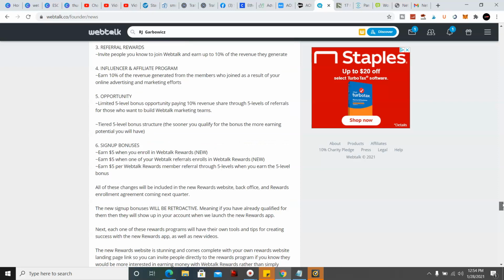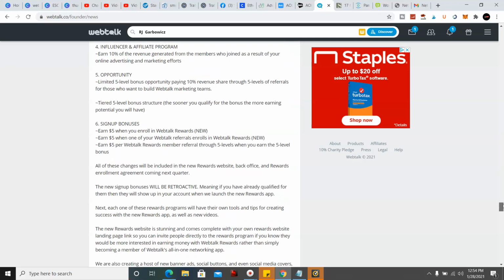Webtalk rewards update | Make Money Online fast 2021 ($5 per referral)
In this video I will be going over the new Webtalk rewards program. It is a great way to Make Money Online fast in 2021,You can make money online 2021 in a legit way no scams involved. You do not need laptop you can learn how to make money online fast in 2021 with an app by clicking the link below FREE to join.

please note: you will have to reach the $100 threshold for the $5 bonus